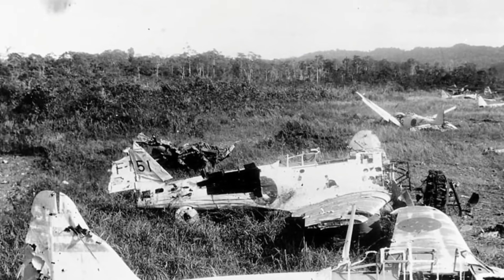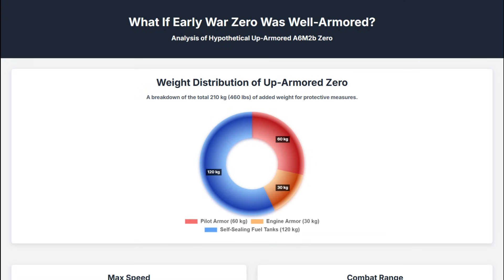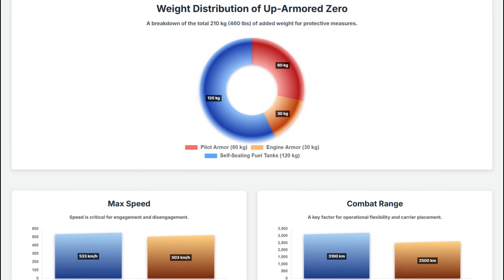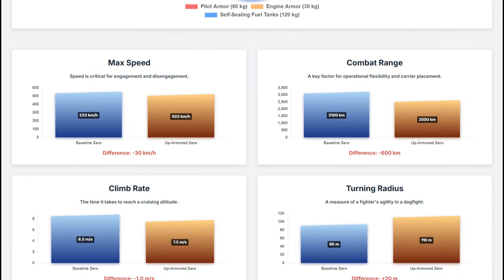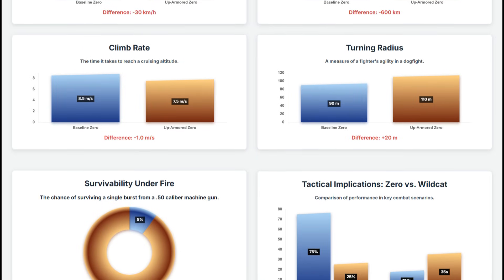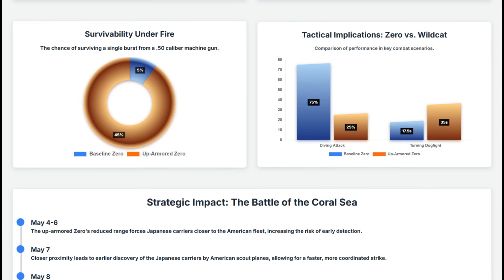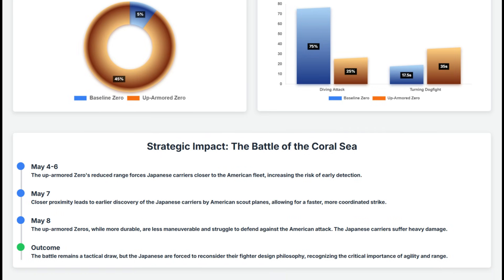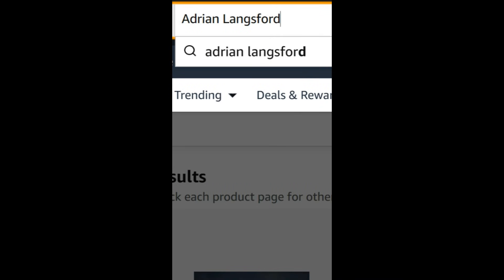What If the Zero Fighter Had Armor and Self-Sealing Fuel Tanks?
The Mitsubishi A6M Zero fighter was feared across the Pacific in the early stages of WW2, known for its agility, long range, and deadly accuracy. But it also had one fatal weakness: it lacked armor and self-sealing fuel tanks. In this video, we explore what might have happened if Japan had equipped the Zero fighter with better protection. Would it have changed the outcome of the Pacific War? Could it have outclassed the F4F Wildcat in prolonged dogfights?